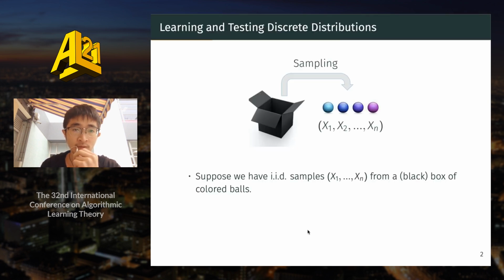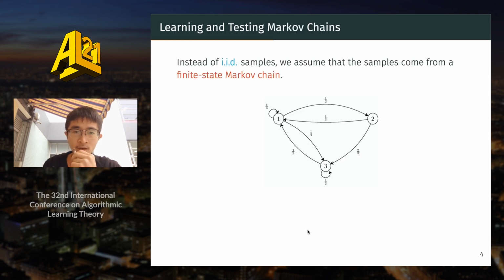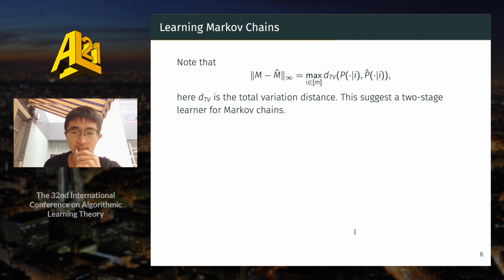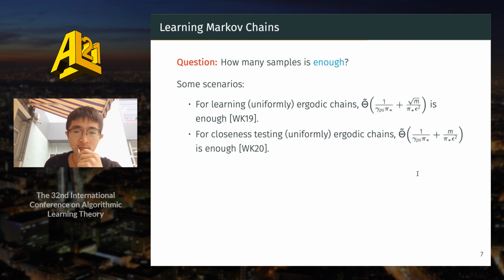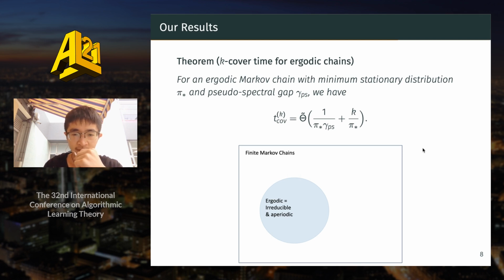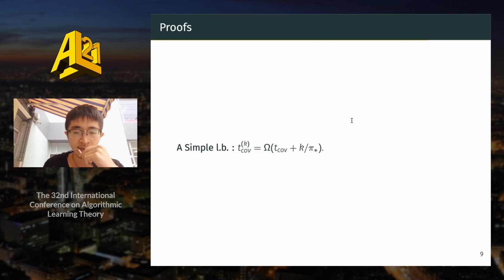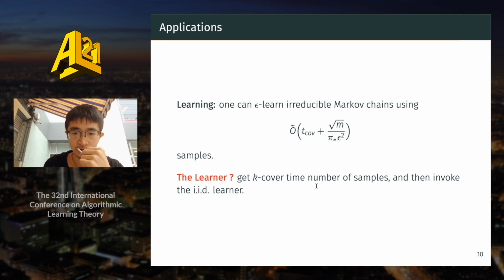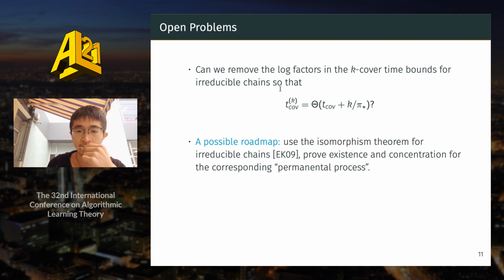Learning and Testing Markov Chains via the k-cover Time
Title: Learning and Testing Markov Chains via the k-cover Time
Authors: Devon Ding, Siuon Chan, Singhei Ray Li
Speaker: Devon Ding

Abstract:

We give a unified way of testing and learning finite Markov chains from a single Markovian trajectory, using the idea of k-cover time introduced here. The k-cover time is the expected length of a random walk to cover every state at least k times. This generalizes the notion of cover time in the literature. The error metric in the testing and learning problems is the infinity matrix norm between the transition matrices, as considered by Wolfer and Kontorovich.
Specifically, we show that if we can learn or test discrete distributions using k samples, then we can learn or test Markov chains using a number of samples equal to the k-cover time of the chain, up to constant factors. We then derive asymptotic bounds on the k-cover time in terms of the number of states, minimum stationary probability and the cover time of the chain. Our bounds are tight for reversible Markov chains and almost tight (up to logarithmic factors) for irreducible ones.
Our results on k-cover time yield sample complexity bounds for a wider range of learning and testing tasks (including learning, uniformity testing, identity testing, closeness testing and their tolerant versions) over Markov chains, and can be applied to a broader family of Markov chains (irreducible and reversible ones) than previous results which only applies to ergodic ones.